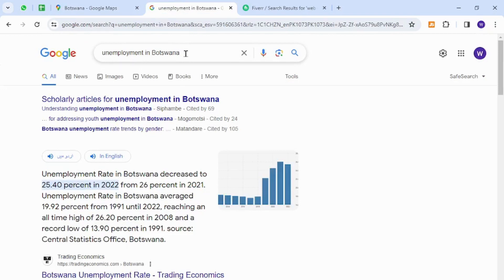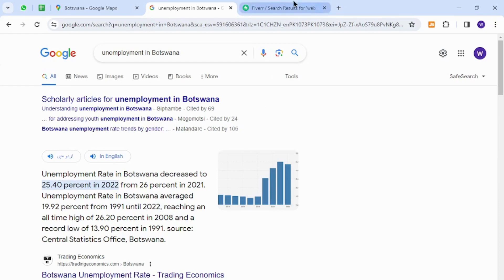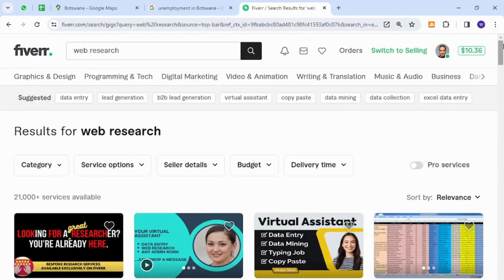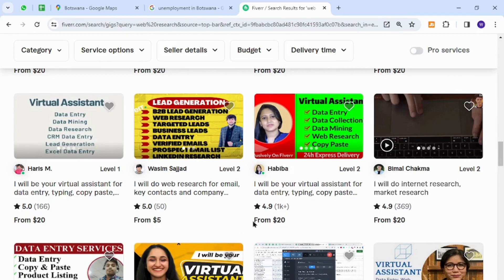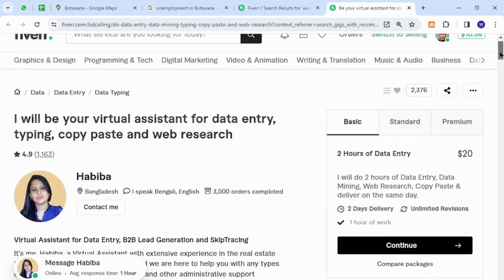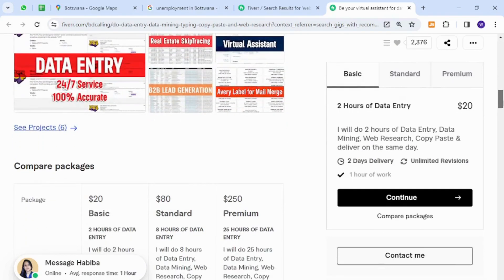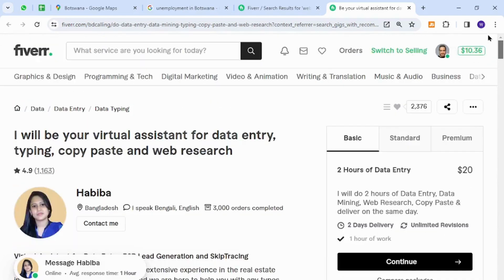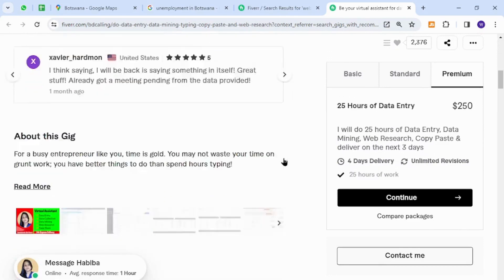✅ How To Make Money Online As A Beginner Using Your Keyboard From Botswana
Unlock the secrets to earning money online from the comfort of your home in Botswana! This step-by-step guide is tailored for beginners, revealing proven methods that require only your keyboard. Learn valuable tips and strategies to kickstart your online journey, no matter your location. If you're ready to turn your keyboard into a money-making tool, watch this video now!

Key Learning Points:
- Beginner-friendly methods for making money online
- Harnessing the power of your keyboard for online income
- Tailored tips for earning from Botswana